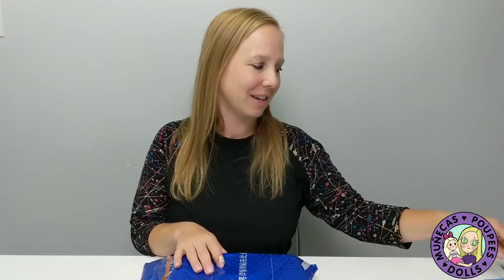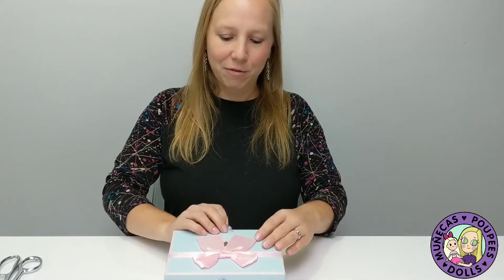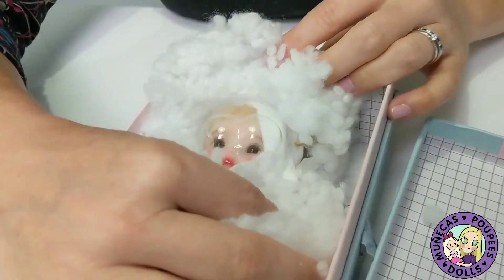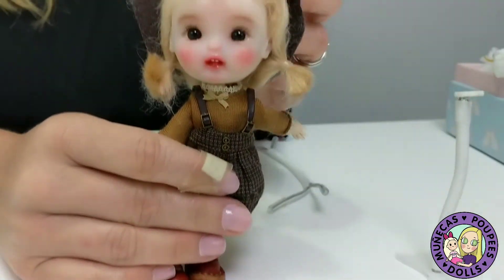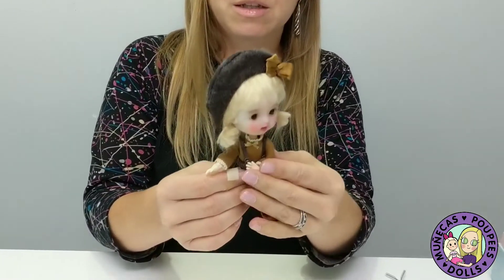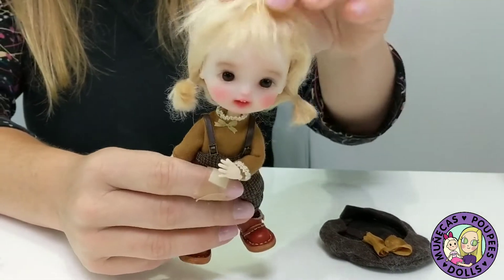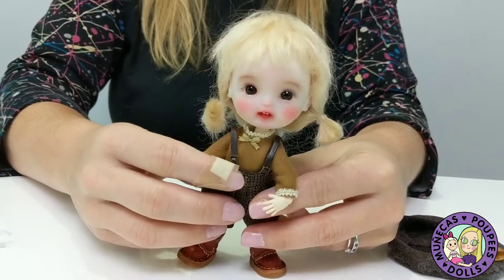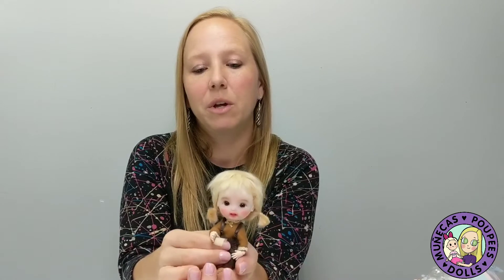Ob11 Artist Doll from Judy Cheng Box Opening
Opening my very first Ob11 doll, a popular artist creation from China.